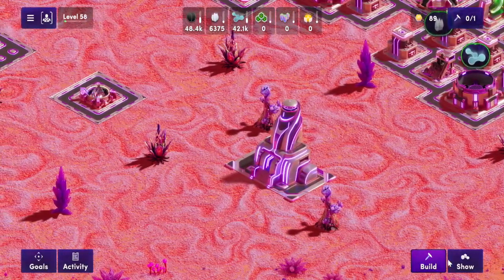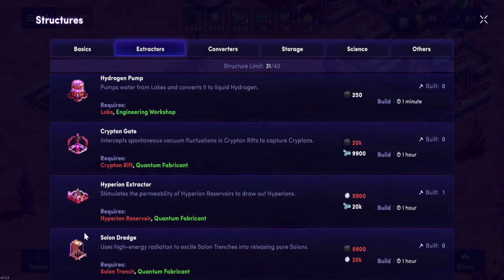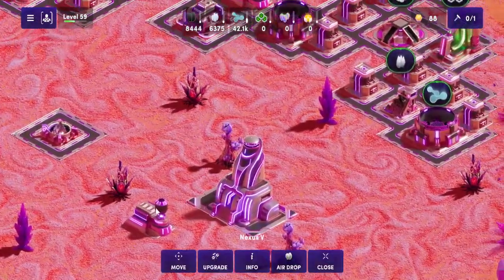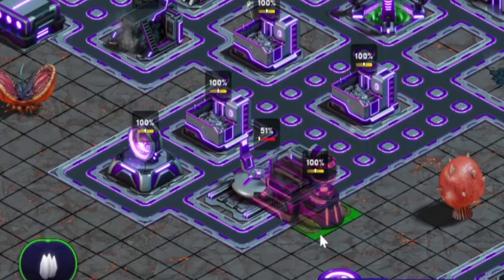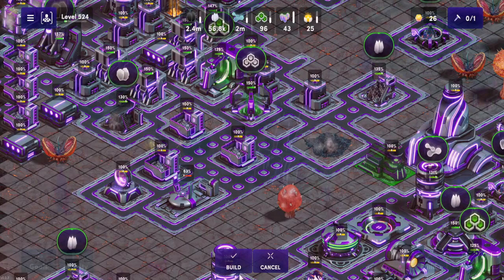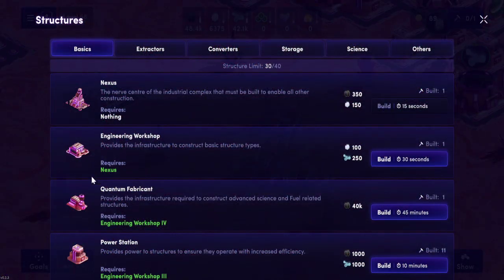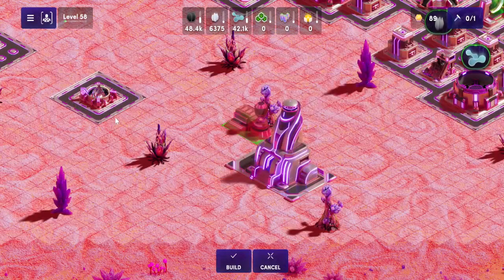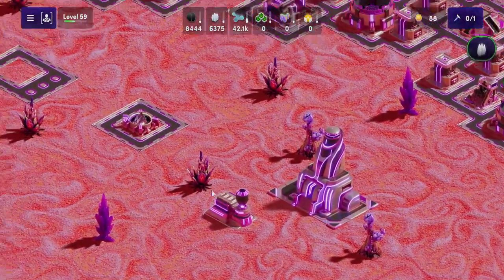How to use Quantum Fabricant in Illuvium Zero ( Back to Basics )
The Quantum Fabricant is the next basic building we will be covering in our next episode of back to basics in illuvium zero. this is the next episode in @illuivumio so be sure to follow for more!

► illuvinomics w/ Godson is a gaming channel focused on illuvium / zero. Illuvium is a decentralized, NFT collection and auto battler game built on the Ethereum network. players of Illuvium can trade, battle, and earn rare in game assets. In addition, DeFi staking allows fees earned within the game to be paid out to staked token holders in $ILV.  This channel gives Guides on Capturing Illuvials, Illuvitars, Farming or Upgrade Advice.